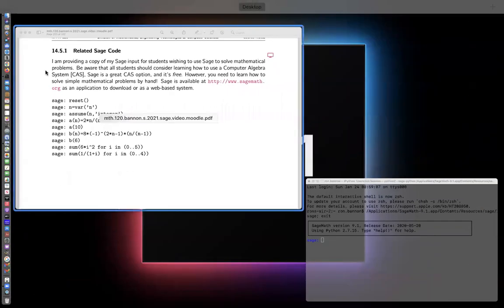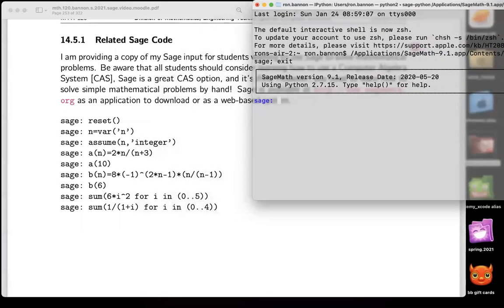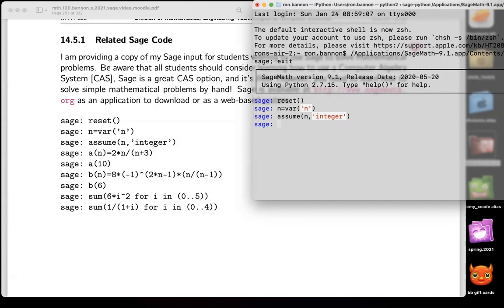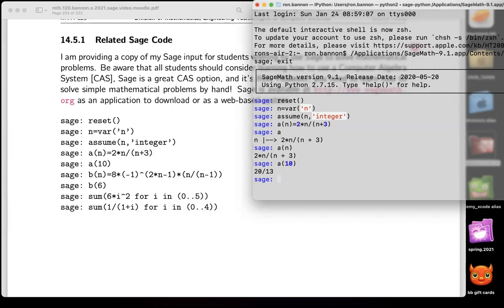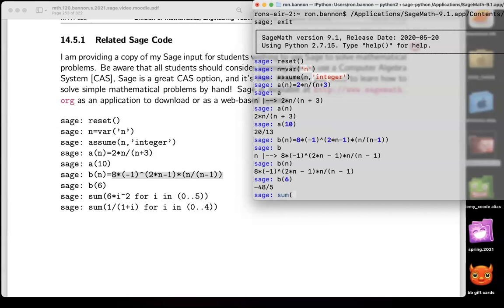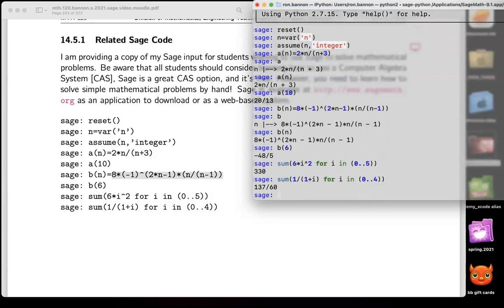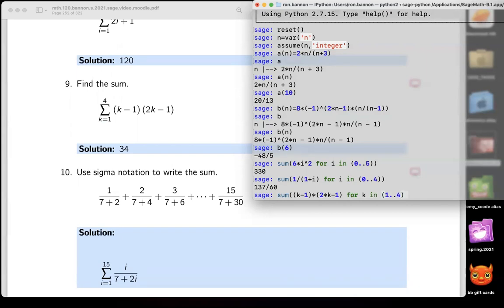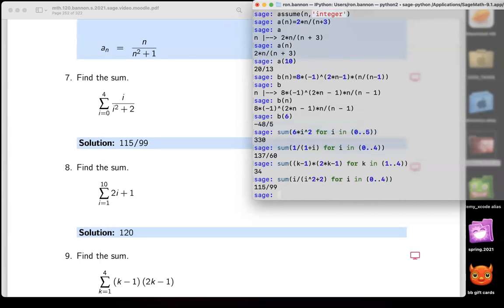03 mth120 14 sage